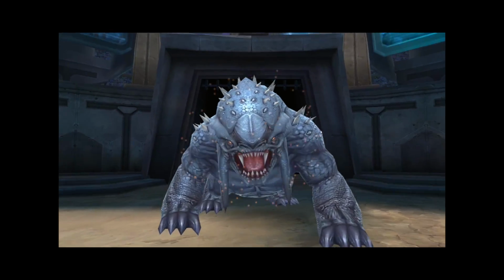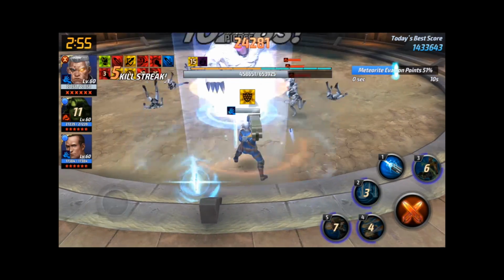Cable 1,495,588 Open abx. With commentary!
I am AEF Kezdok.  A member of ACE Elite Force.  I make MFF videos with the goal to help ppl improve in ABX. I push Cable to the limits in this video and give a recap on his rotation.